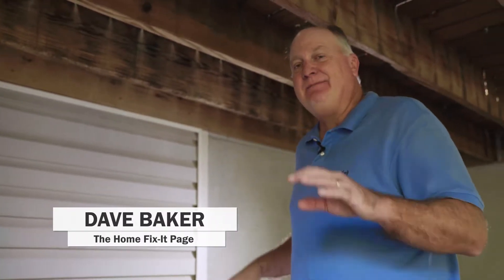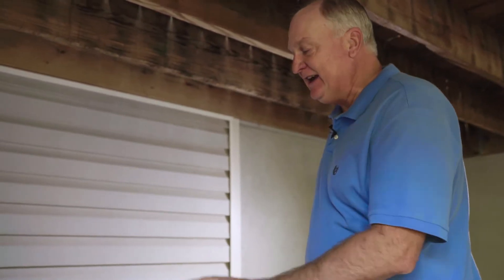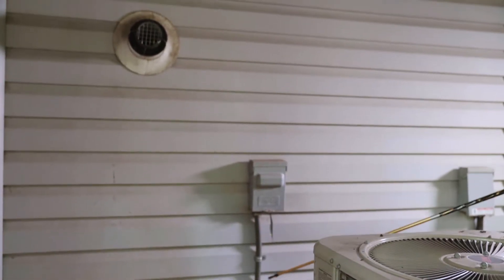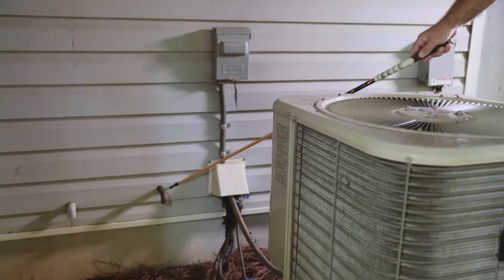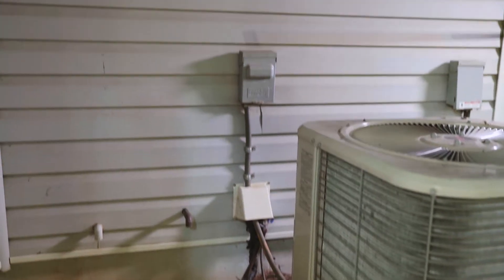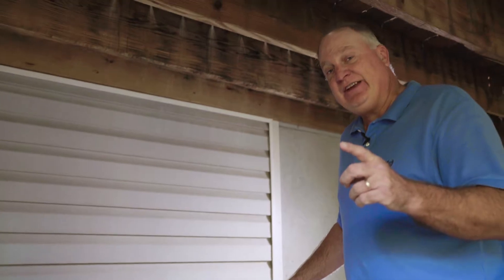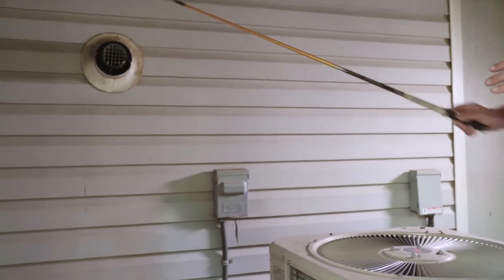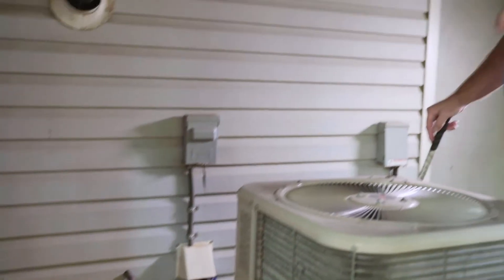How to Keep Mice Out Of Your House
Dave Baker from WSB Radio's The Home Fix It Show with a tip to help prepare your home for the winter. For more tips, be sure to tune in to WSB Radio AM750 News 95.5 every Saturday from 9a-12n,